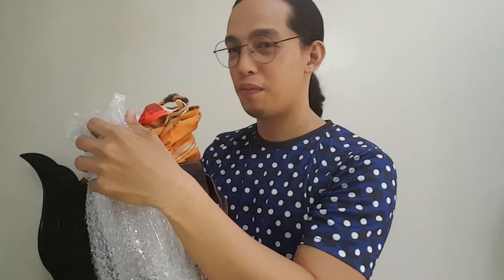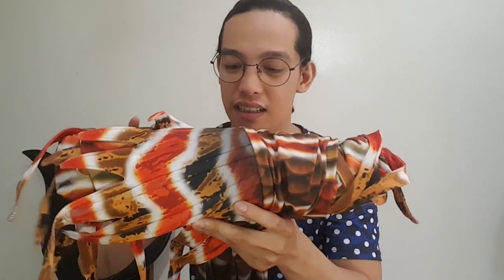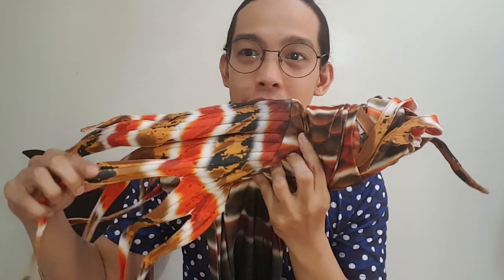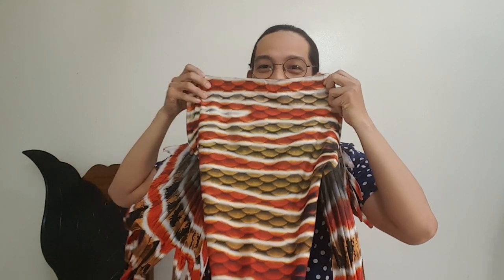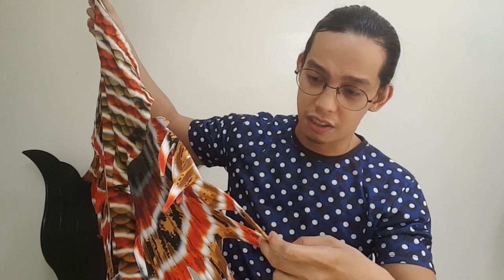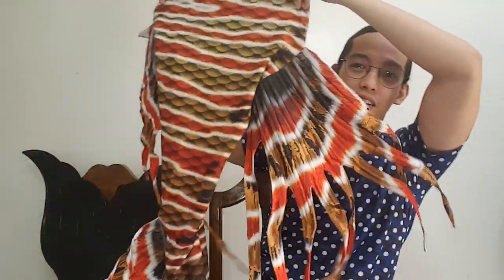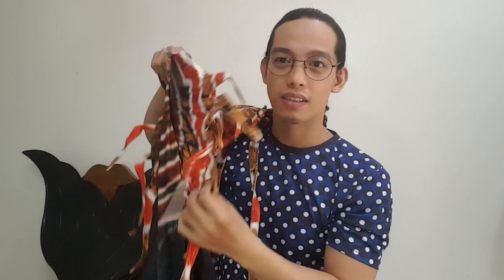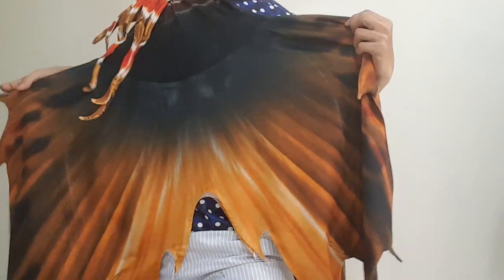Unboxing Mermaid Avenue PH Tail used in WORLD MERMAID CHAMPIONSHIP - Negros Merman (Philippines)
I finally got a (pre-loved) tail from Mermaid Avenue PH one of the few legit tail makers in the Philippines. Watch as I unbox this lionfish-inspired mermaid tail used in the World Mermaid Championship.

Get your own Mahina Mermaid Fin from Merdàl use my code: mermanjp for more freebies.

Dumaguete Mermaid. Dumaguete Merman.
Negros Mermaid. Negros Merman.